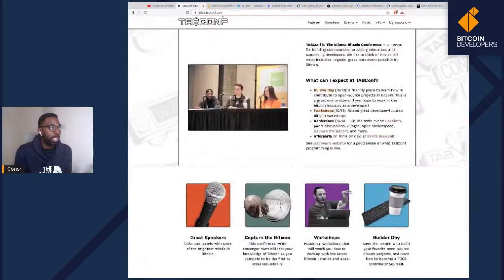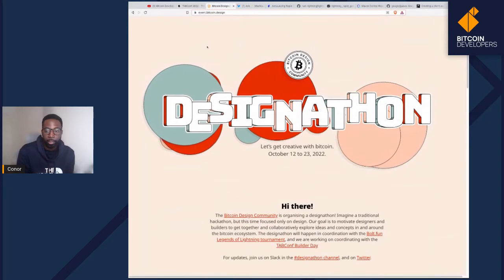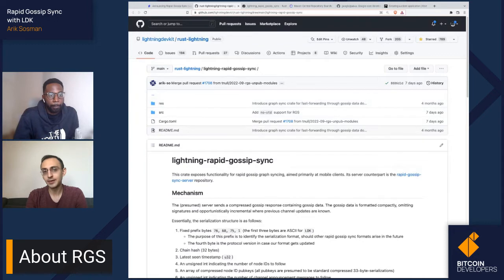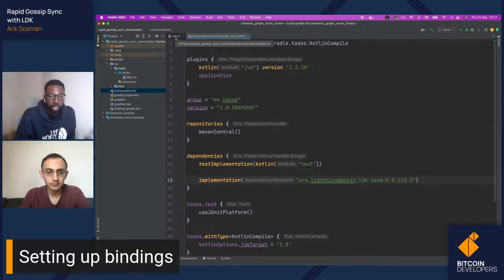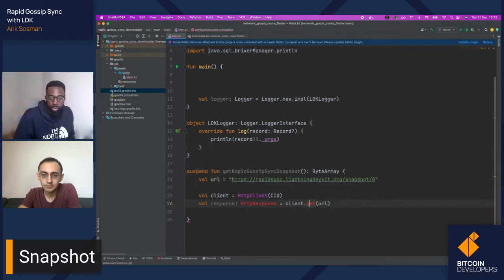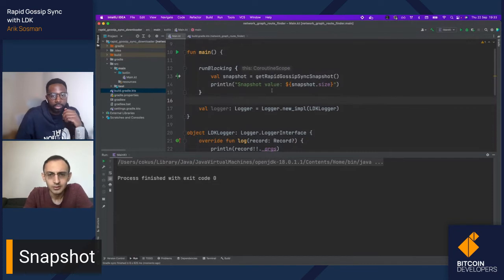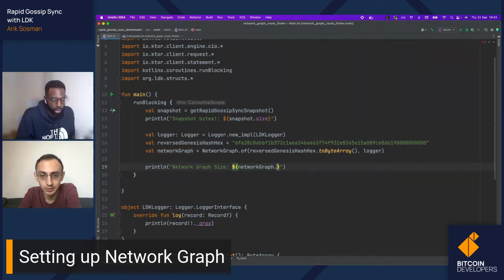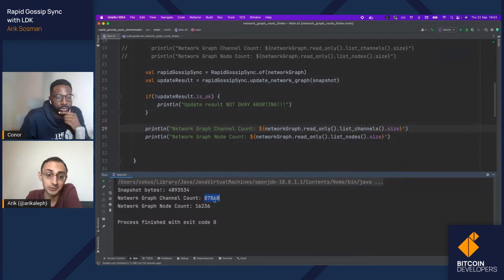Rapid Gossip Sync with LDK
Waiting for your Lightning wallet to sync the network graph every time you open your phone makes for a horrible user experience. We will sync from a semi-trusted source in this episode using Rapid Gossip Sync.